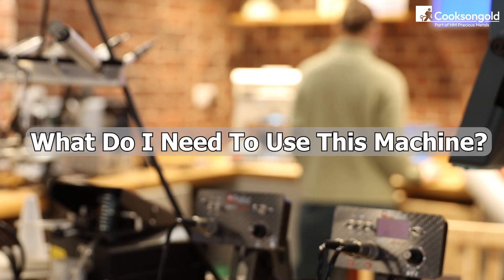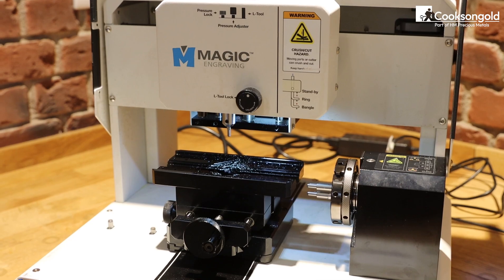Magic E7 CNC Machine FAQ | Everything You Need to Know!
🔧✨ Top FAQs About the Magic Engraving E7 CNC Machine – Answered! 💬🪙

Thinking about levelling up your engraving game? 💍✍️ Whether you're crafting custom jewellery, engraving wedding bands, or cutting into metal like a pro, the Magic CNC Engraving & Cutting Machine (E7 & S7) might be exactly what you need! 💡⚙️

In this video, we dive into the most frequently asked questions about the Magic E7 and S7 machines — so you can decide if this powerful tool is the right fit for your workspace! 👇

💥 What You’ll Learn: 🔹 What makes the Magic CNC Machine unique
🔹 What you need to get started (yes, we’ll talk software!)
🔹 How it compares to laser engraving
🔹 How easy it is to use (it’s user-friendly!)
🔹 Where you can see it in action — FREE demos! 🎥

📝 If you prefer, also read our blog post on the step by step tutorial to engrave. ✍️

🔥 Whether you're a hobbyist or a pro jeweller, the Magic E7 might just be the game-changer you've been waiting for. Let’s get engraving! 💎